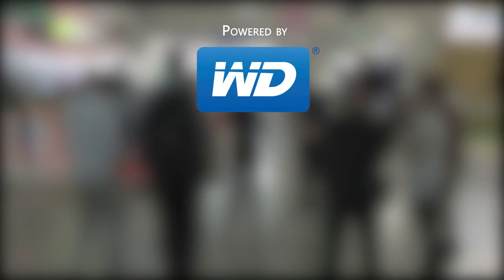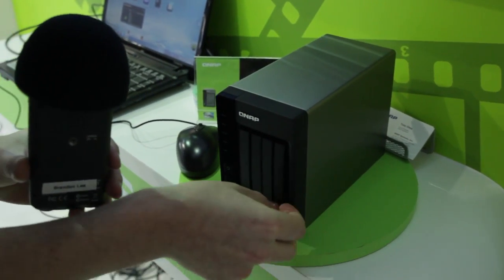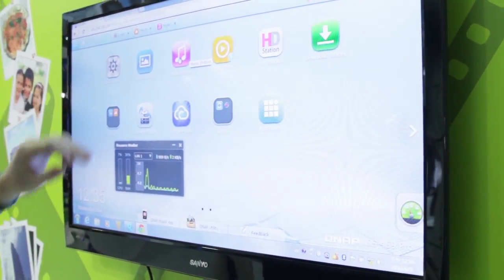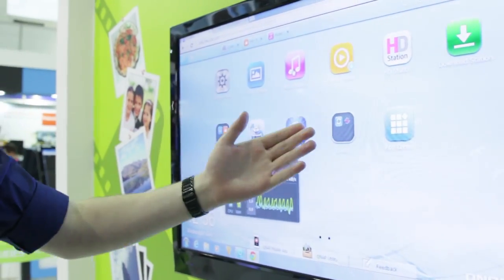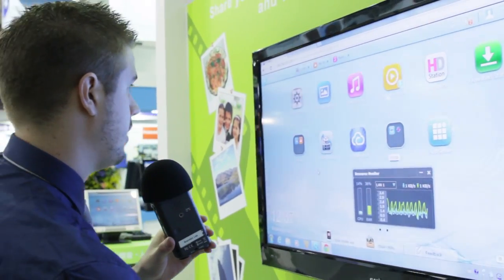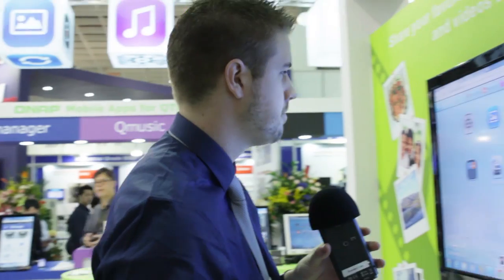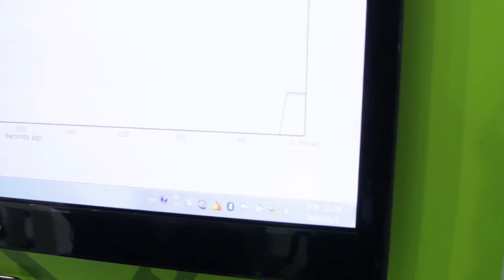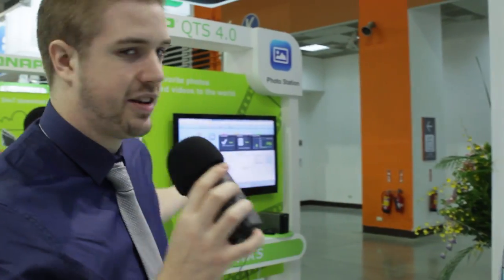QNAP TurboNAS SS-469 PRO - Computex 2013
QNAP TurboNAS - The cloud can be great but sometimes you want to keep things personal. Enter QNAP, with their web accessible control panel and the ability to transcode files on the fly through the NAS oyou get the cloud accessible access that you need with the privacy of your own hardware that you want.